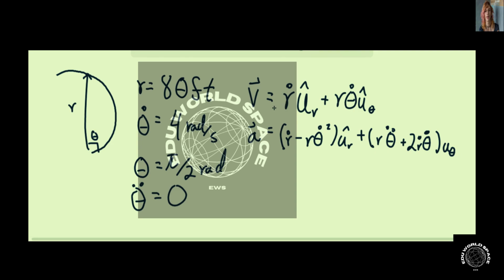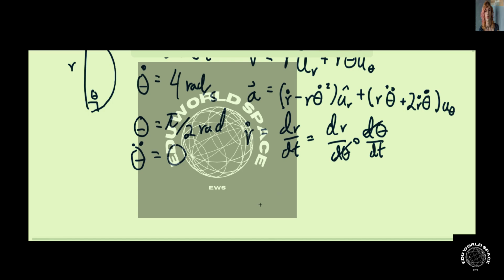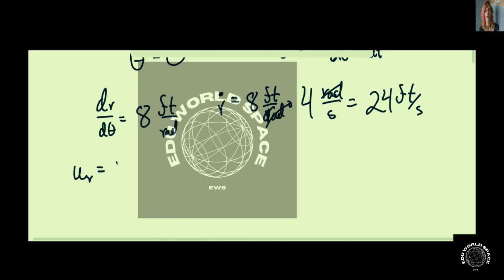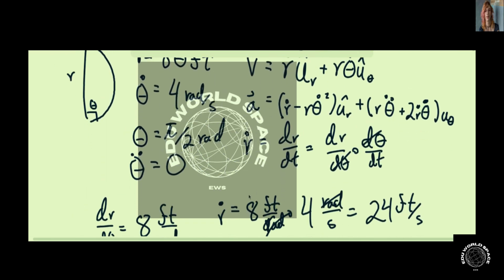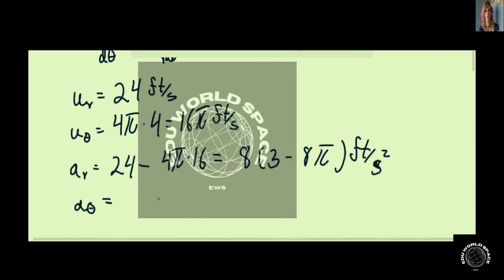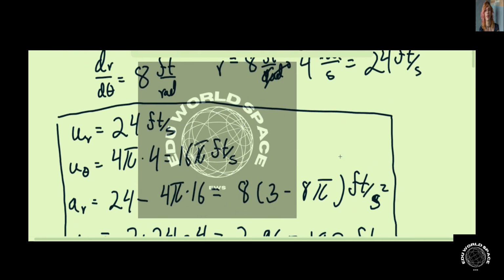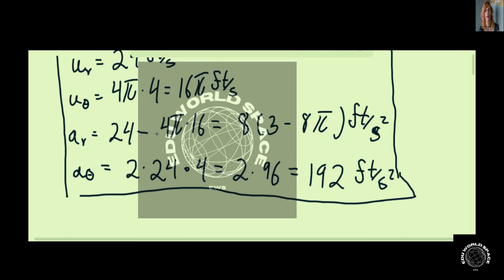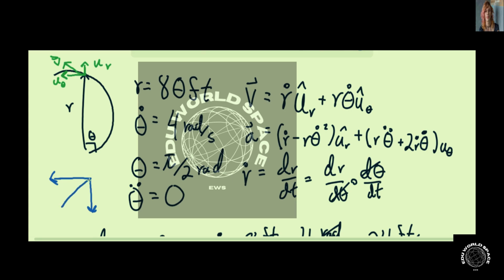A particle moves along an Archimedean spiral where is given in radians. If (constant), determine the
A particle moves along an Archimedean spiral where is given in radians. If (constant), determine the radial and transverse components of the particle's velocity and acceleration at the instant rad. Sketch the curve and show the components on the curve.